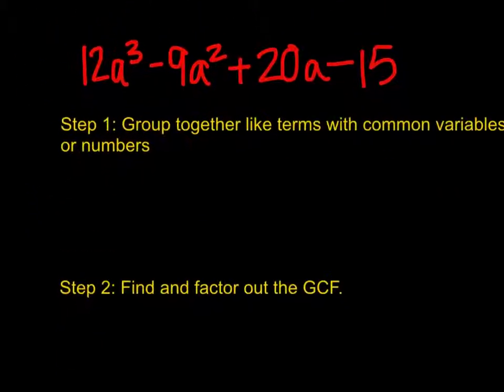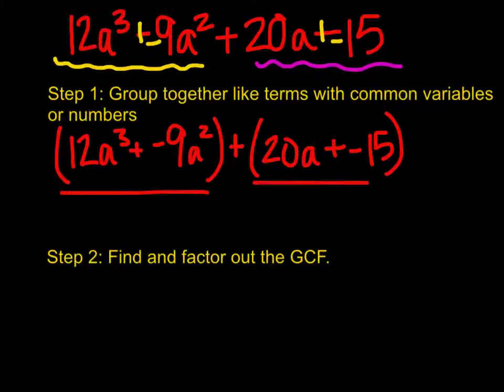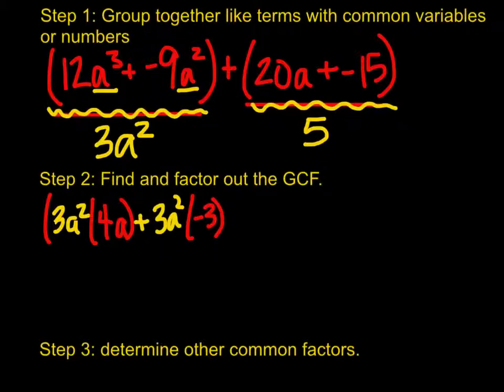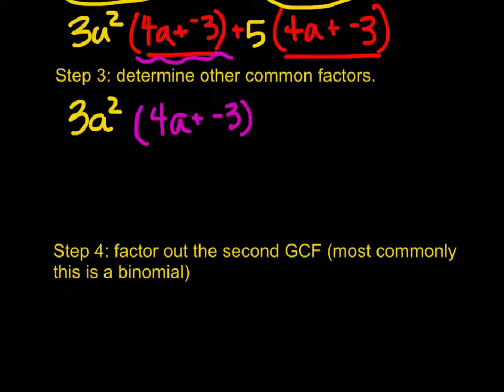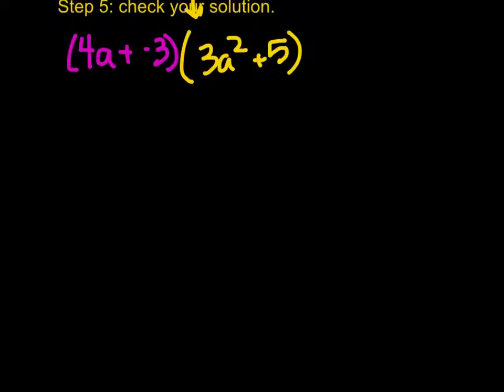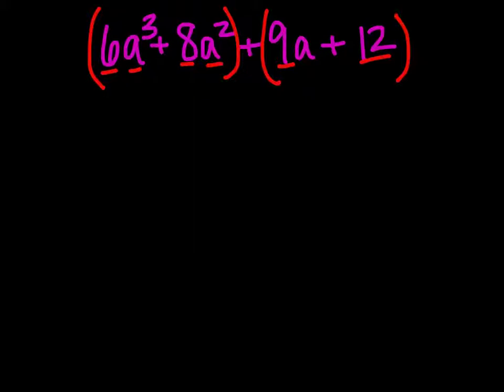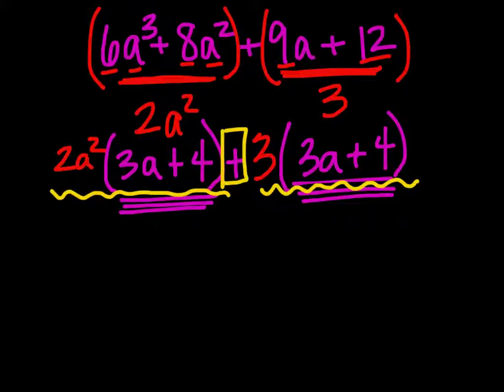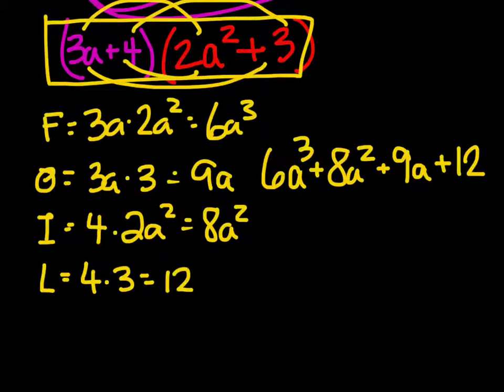Setion 8.2 Video 2 - Factoring by Grouping